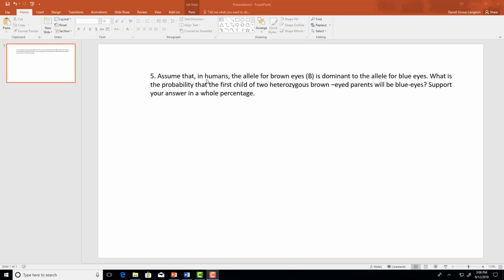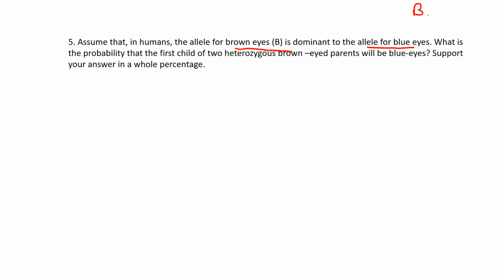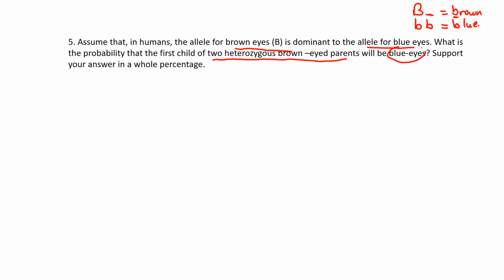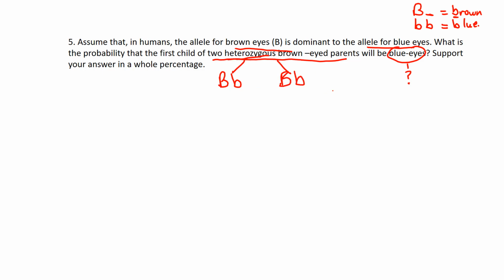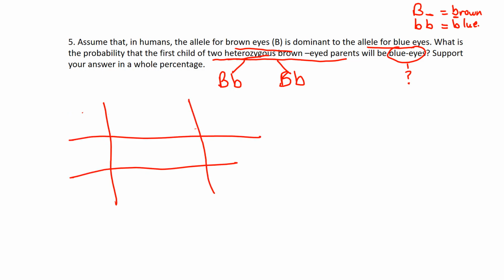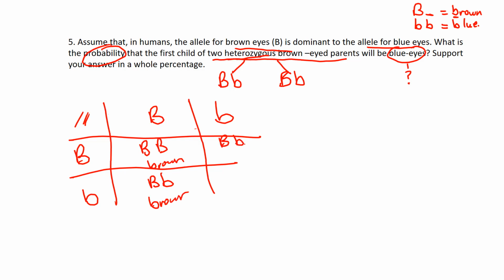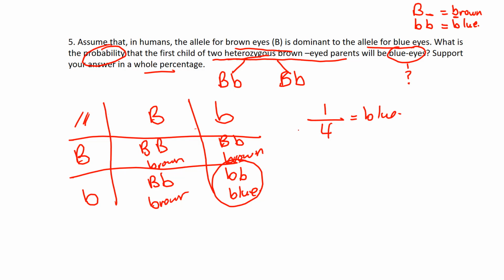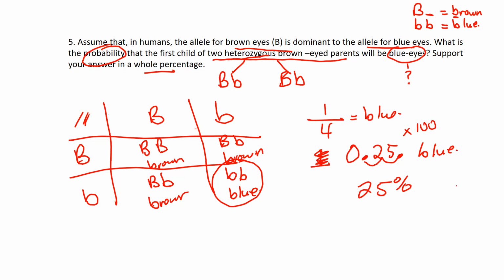page 13 q5